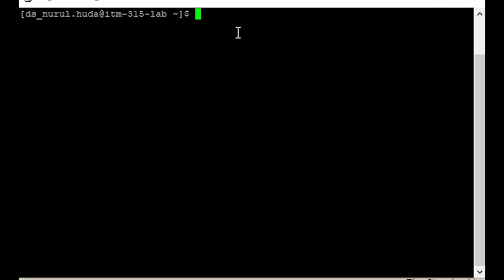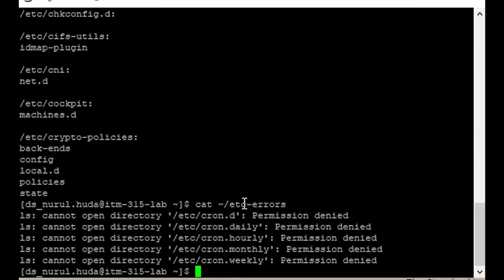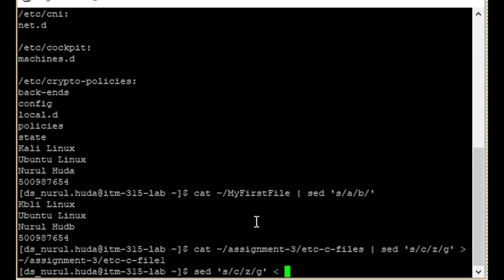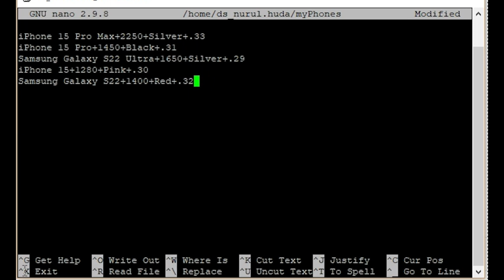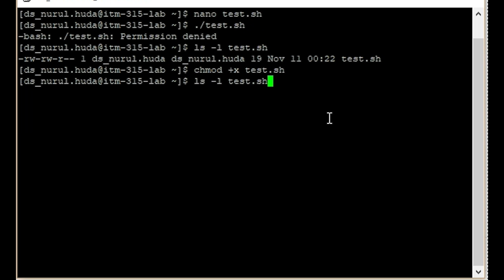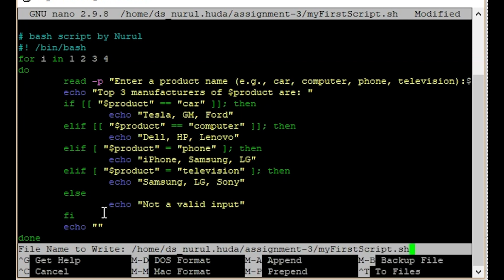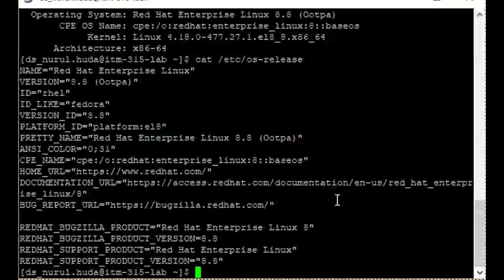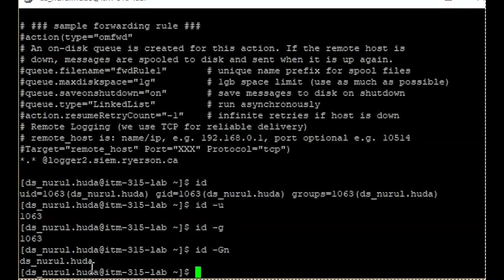Working with BASH shell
CITM315-Assignment-3